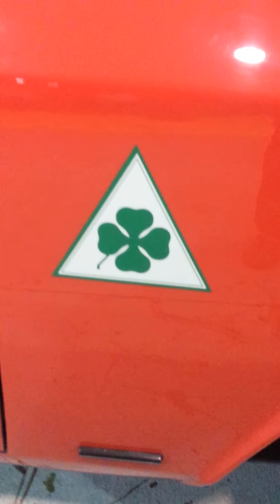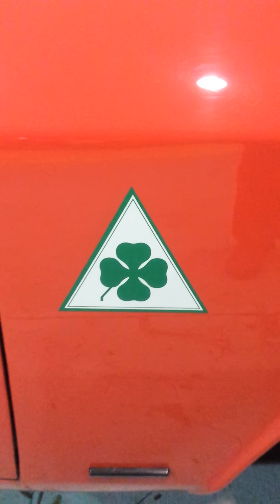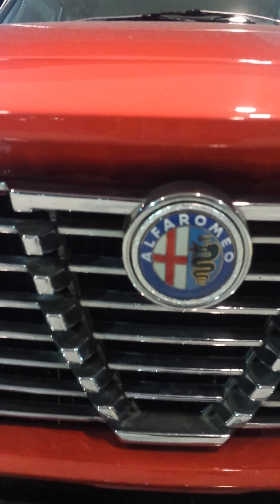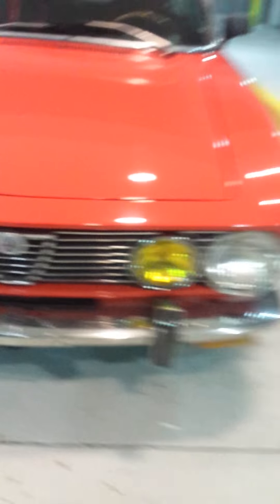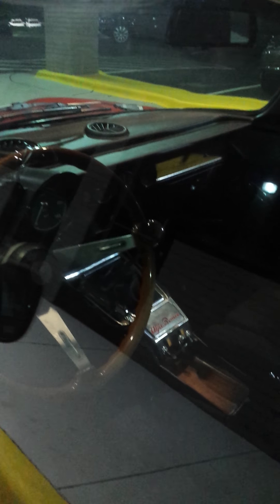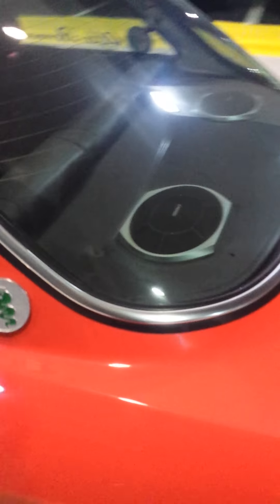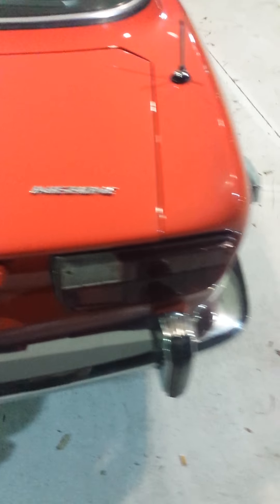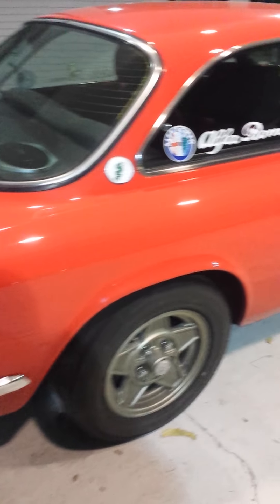Porsche Cayman Gt4 brand new and Alfa Romeo!!!!!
Hey come check out this brand new Cayman Gt4 at Porsche automate of Cary NC tell them Gio sent ya! Facebook.com/AnythingWithMotors. Youtube.com/AnythingWithMotors